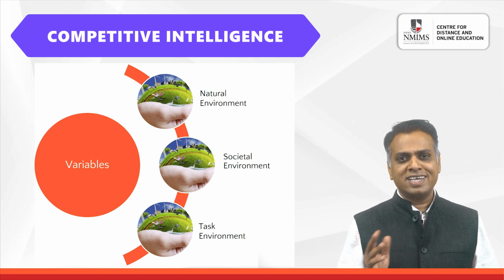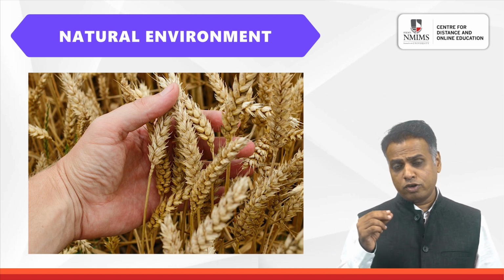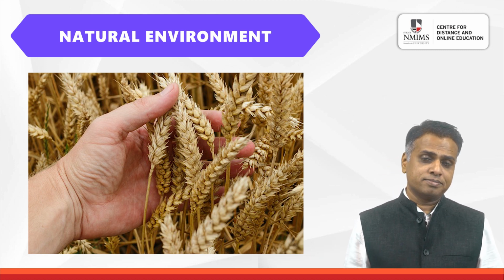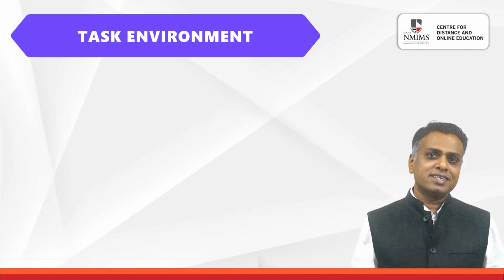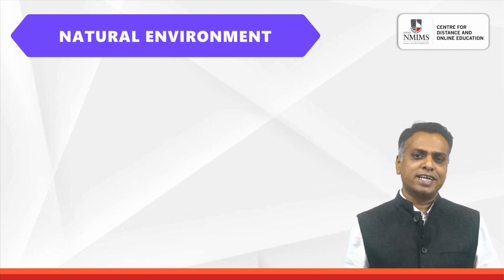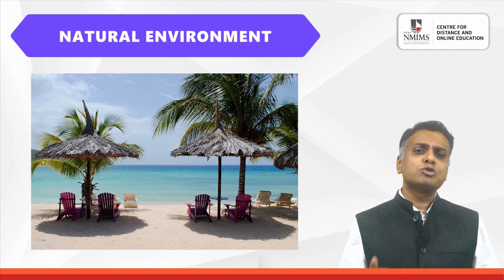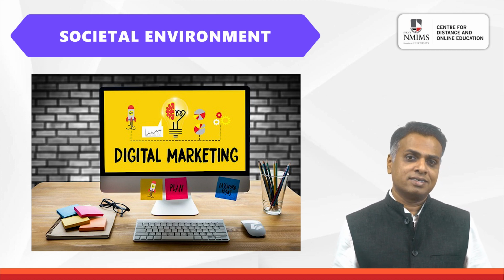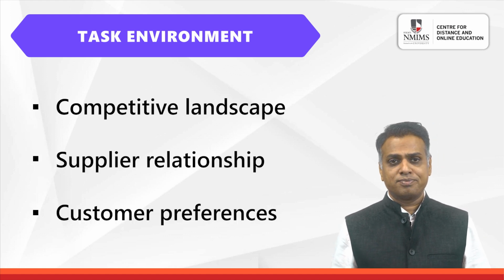2 November 2023 Chap 3 Environmental Scanning and Industry Analysis part 2 with name Correction A 00